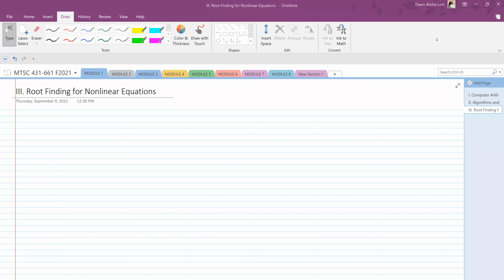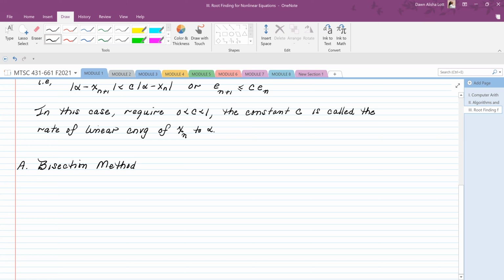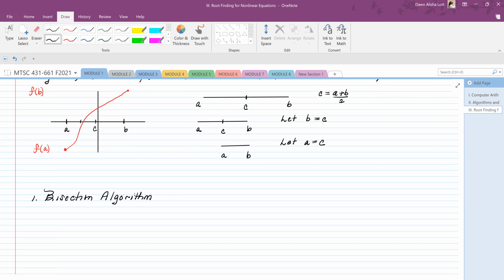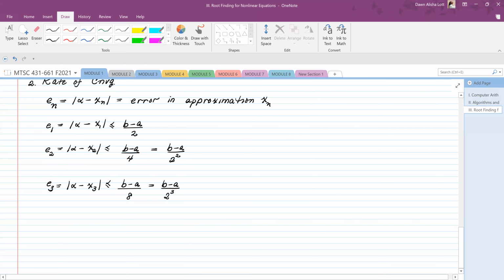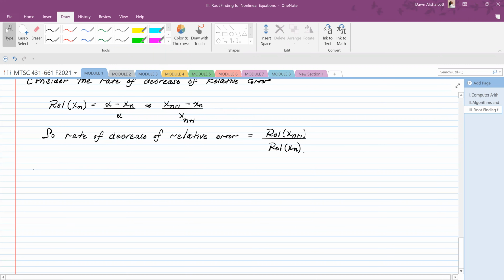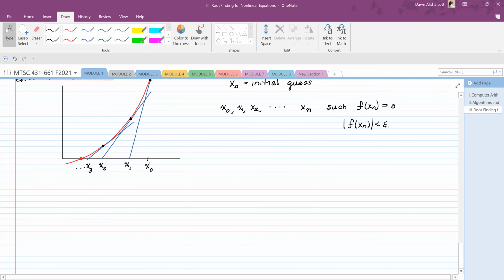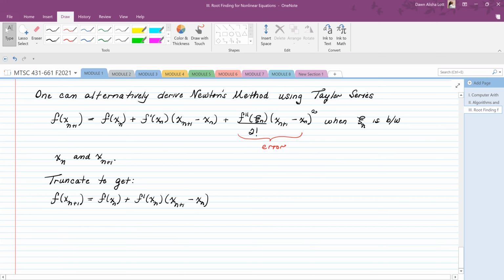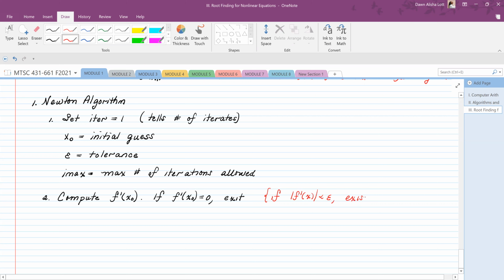MTSC 431 II. Root Finding for Nonlinear Equations, Part 1